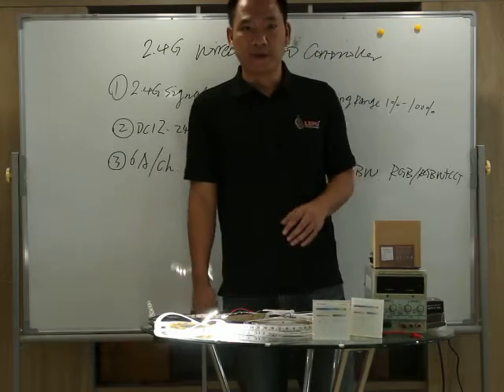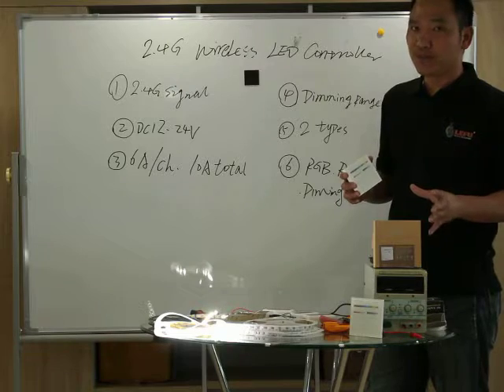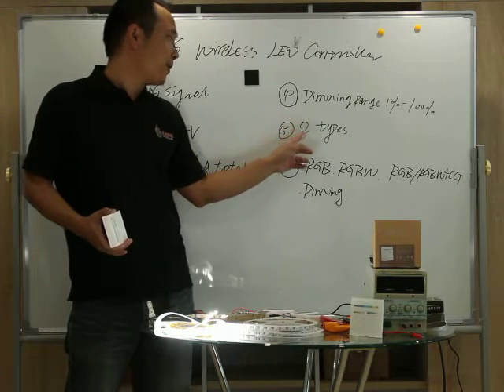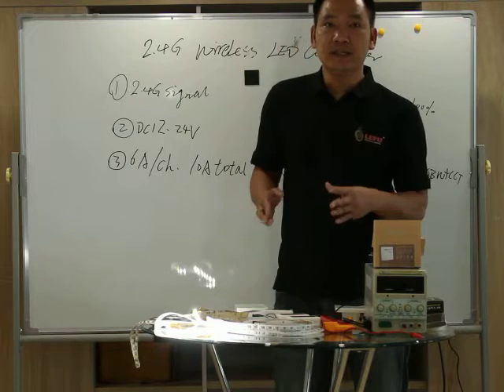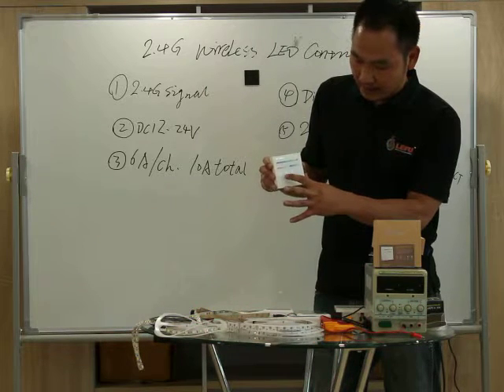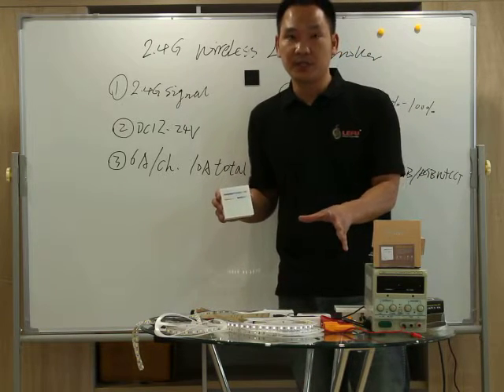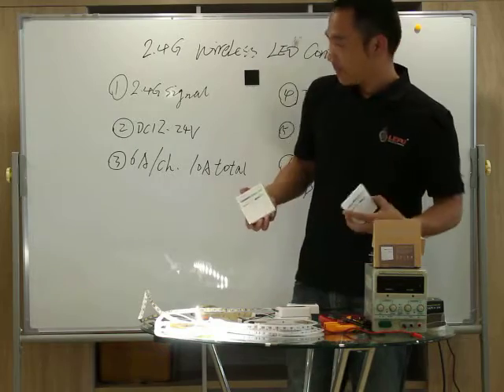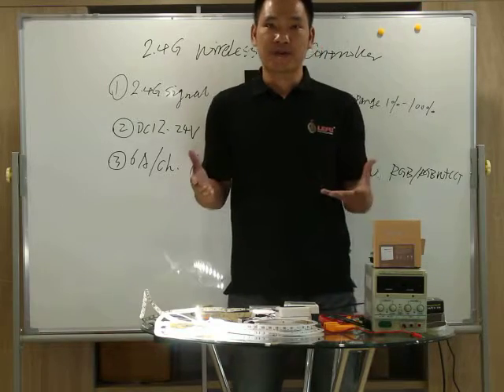4zone for 4 LED Strip light LED Touch panel controller